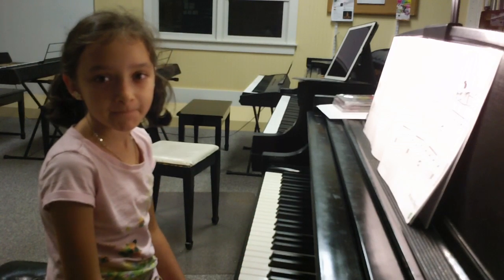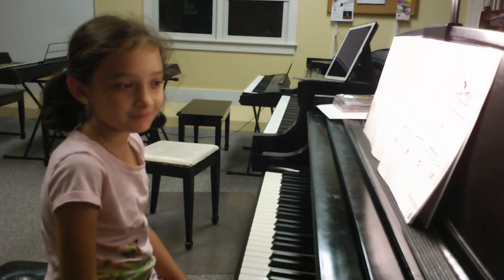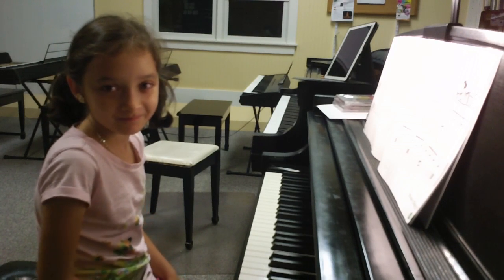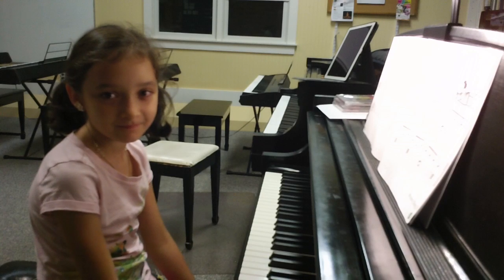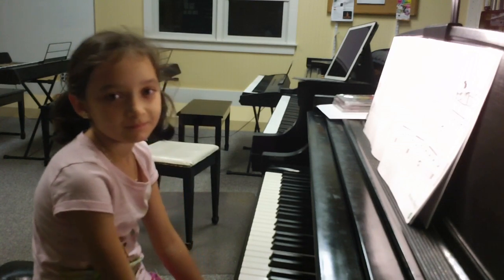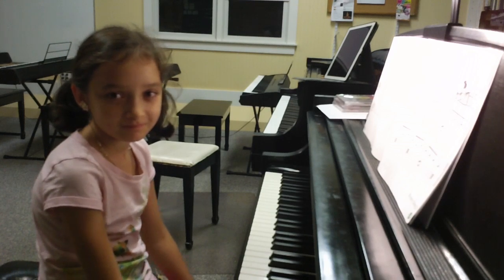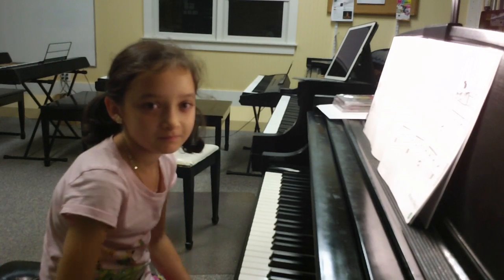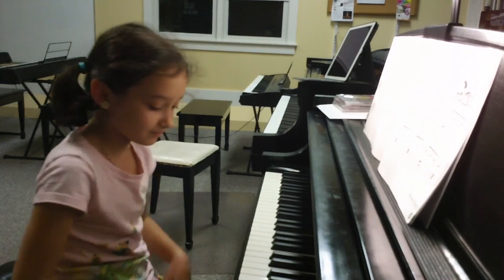Green Gravel performed by Poppy